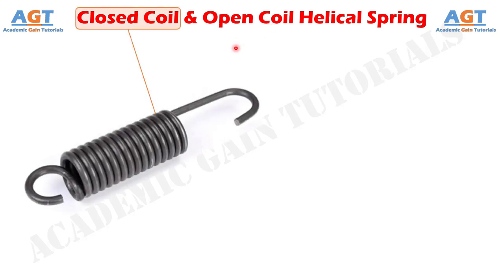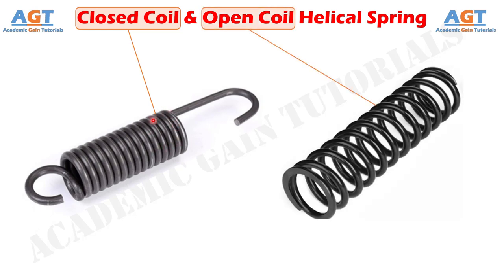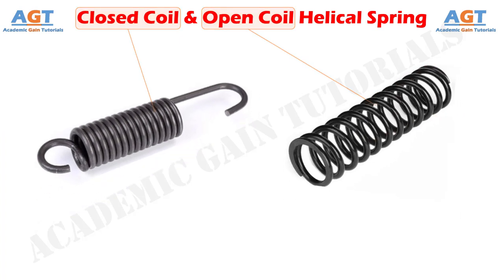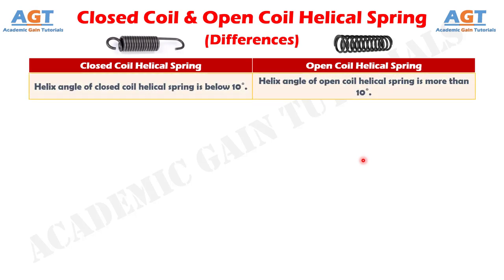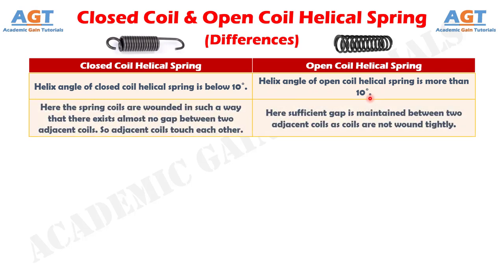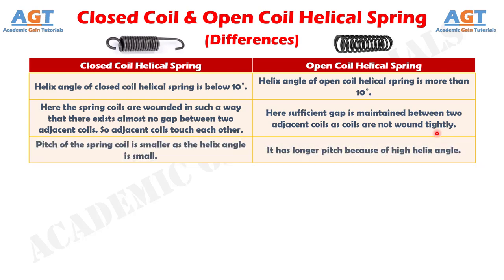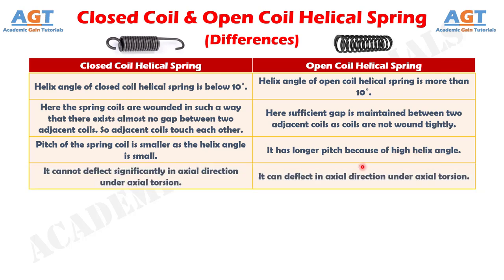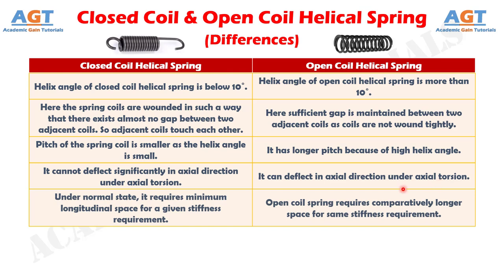Differences between Closed Coil and Open Coil Helical Spring.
This video covers a detailed discussion on the major differences between Closed Coil and Open Coil Helical Spring.